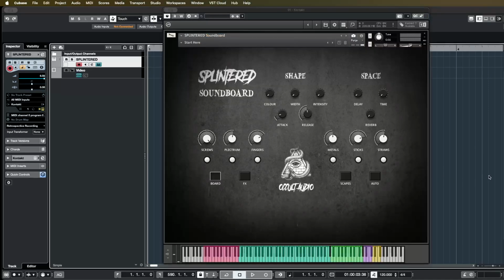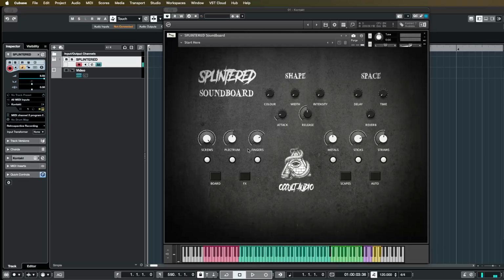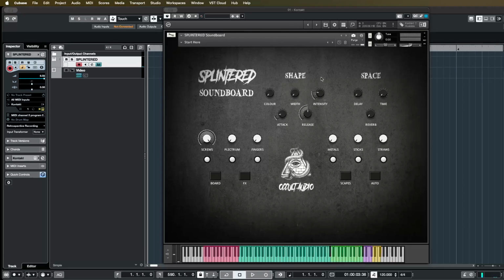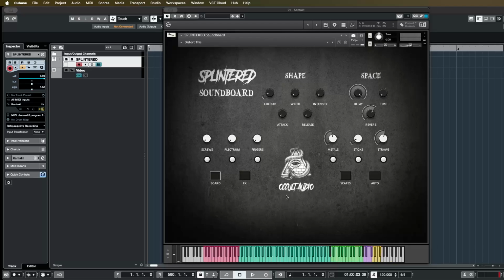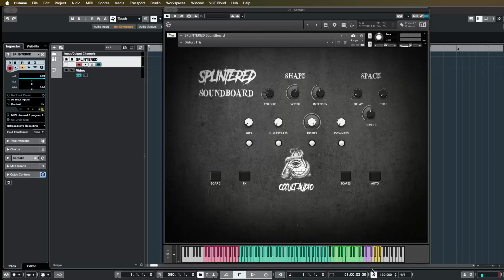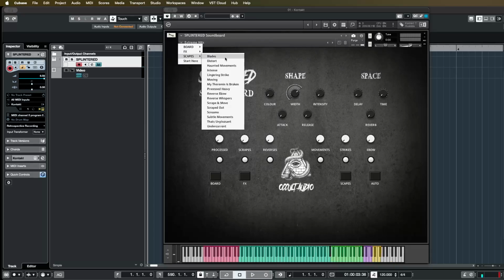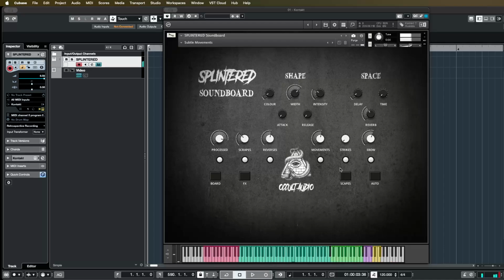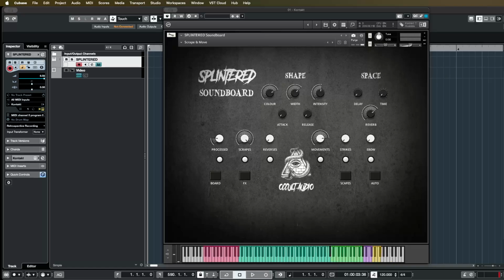SPLINTERED: Soundboard – Cinematic KONTAKT Instrument Walkthrough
SPLINTERED: Soundboard is a cinematic tension-building instrument crafted from the salvaged soundboard of an old piano. Designed for horror, thriller, sci-fi, and experimental composers, it delivers percussive strikes, haunting textures, and massive impacts."

🚀 Intro Price: £24 until April 1st! (Regular price: £39)

🔹 FEATURES:

Board Panel – Plucks & strikes using screws, plectrums, fingers & more

FX Panel – Huge impacts, jumpscares, risers & downers

Scapes Panel – Evolving soundscapes, ebow drones & processed textures

AUTO Button – Instantly randomize parameters for inspiration & chaos

Full Kontakt 6.8.0+ required

🎧 Listen to the sounds & watch the full walkthrough!